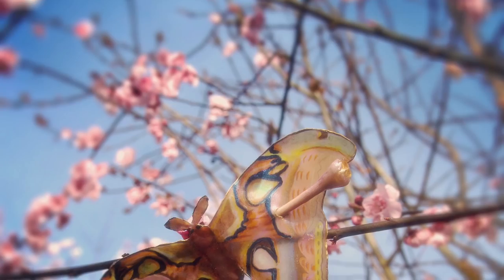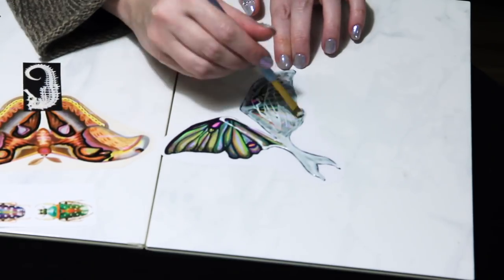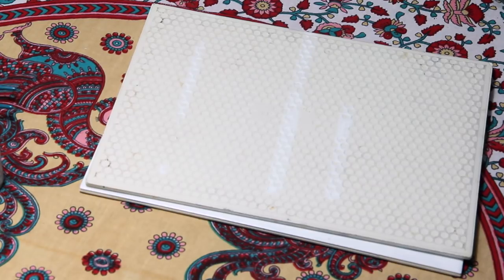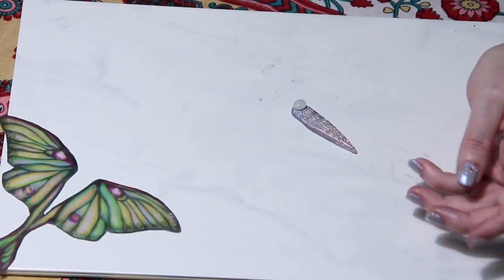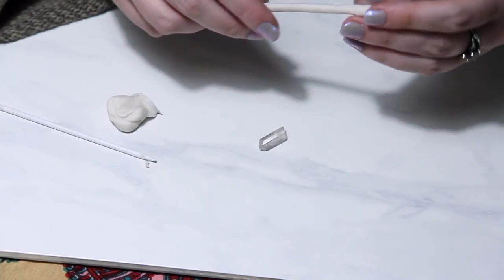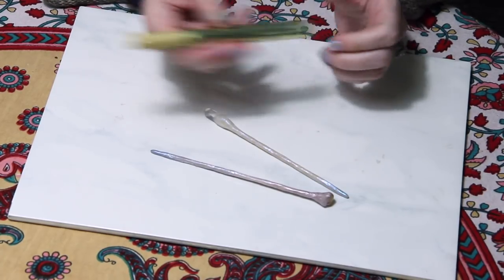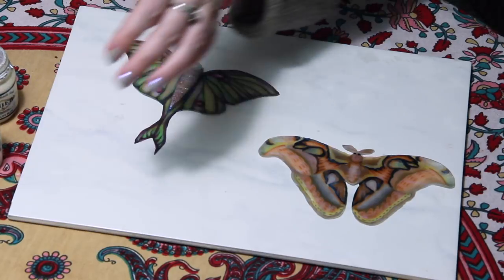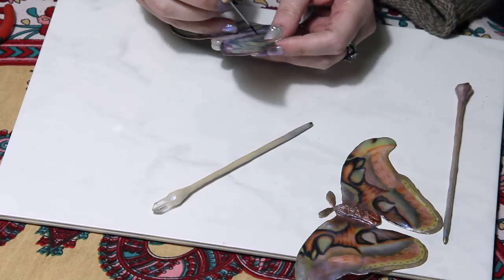How to Transfer Inkjet image onto TLS liquid Polymer Clay + Moth Hairpin Tutorial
Yes! You can use an inkjet home print to transfer to liquid polymer clay. I hope you enjoy my tips.

~ (TLS) Translucent Liquid Polymer Clay (Sculpey Brand)
~ Matte photo paper ( Printworks Brand) can print on both sides.
~ White translucent polymer clay (PRIMO! Accents Sculpey Brand)
~ Alchohol based pens/markers (Blick studio brush markers Brand)
~ Fine tip black pen markers (Prismacolor Brand)
~ Bake & Bond, adhesive (Sculpey Brand)
~ Glass glaze (Sculpey Brand)
~ Mica Metallic powders (Pearl EX Brand) colors, true blue 687, interference blue 671
~ Metallic Acrylics (Lumiere Brand) colors, 576 lite blue, 568 pearlescent white, 542 citrine.
~ Pan pastel in silver
~ Color chalk pastels (art alternatives Brand)
~ Glow in the dark paint (Techno Glow Brand) Aqua blue
~ Varnish spray (Montana Brand)
~ 2 wood short skewers (kitchen supplies)
~ Gold pen (Deco color Brand)
~ Precious Stones, rocks (I used a moonstone, Oregon sunstone and quartz point)
~ Home Inkjet Printer (Canon Pixma MG 7720)

Tools:
~ Tiles to work and bake on (home depo or the like) I like one with a glossy side for easy cleaning (make sure the size fits in oven)
~ Precision knife
~ 2 brushes
~ Ball tool (Sculpey Brand)
~ Thin cutter (Sculpey Brand)
~ Blender, wood base metal fin tip tool (Sculpey Brand)
~ DIY Pin tool for texture

Interested in owning one of the items made in this video?
I also take personal commissions ✨